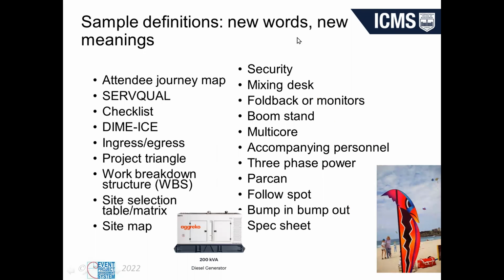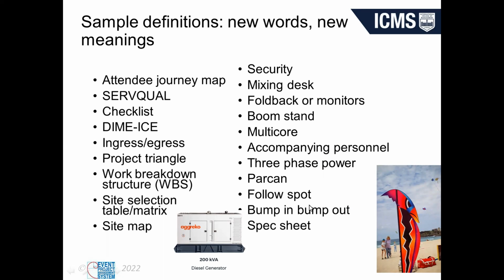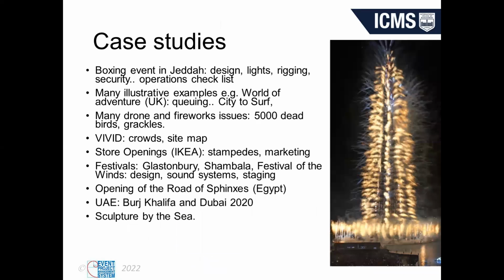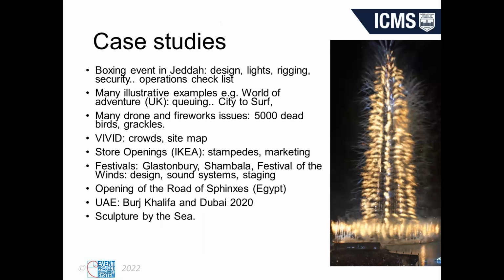Operations course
A summary (wrap up) of the 10 lecture course on Operations for a college. This reminds the students on what was covered.